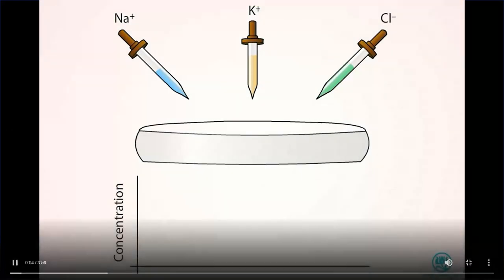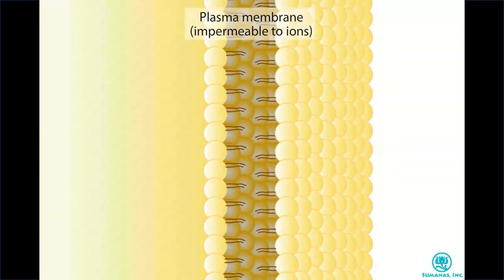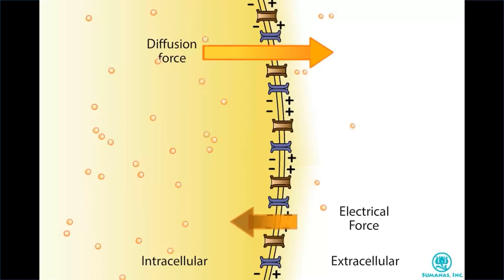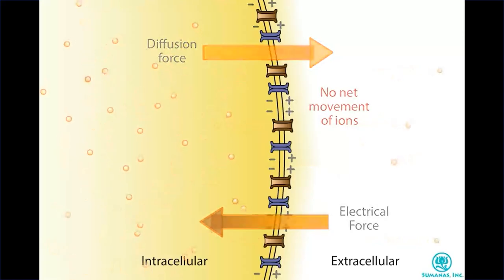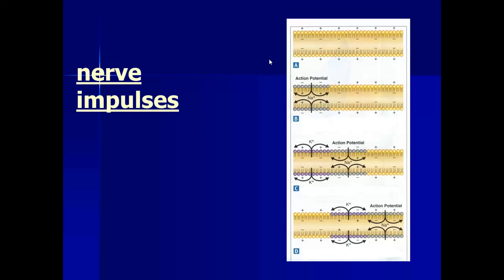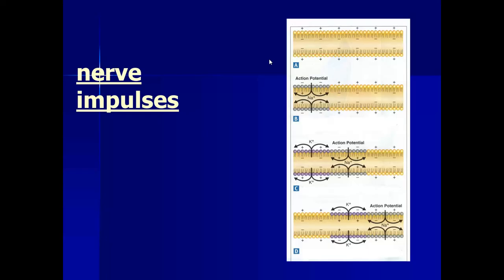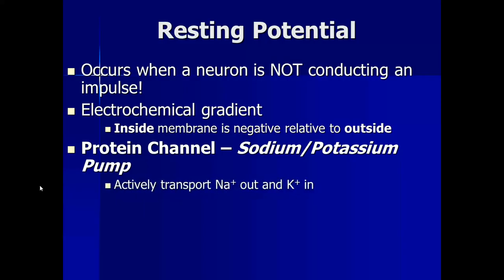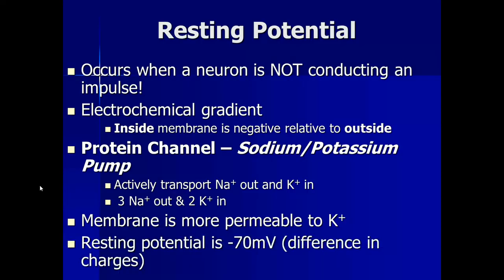NERVOUS SYSTEM 6.5: SCREENCAST #4